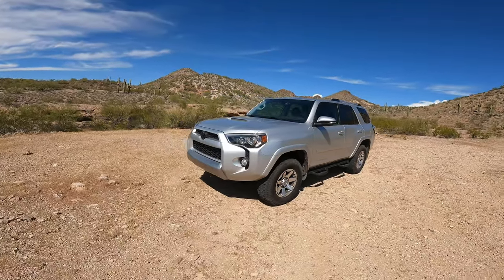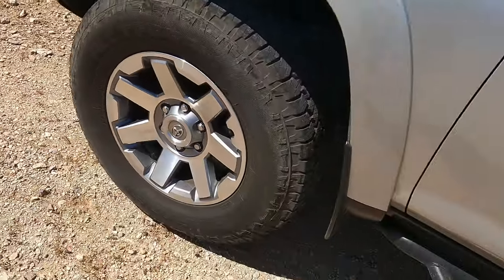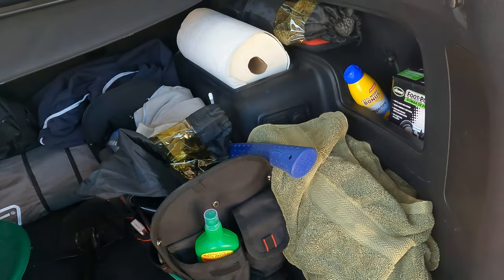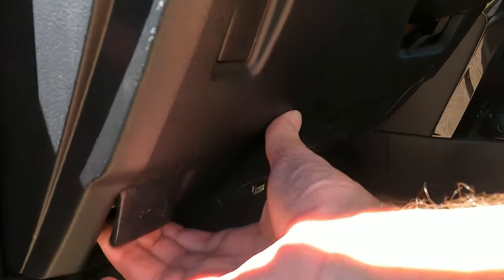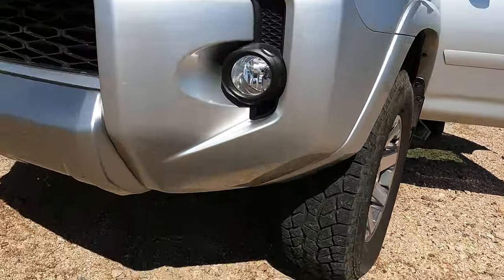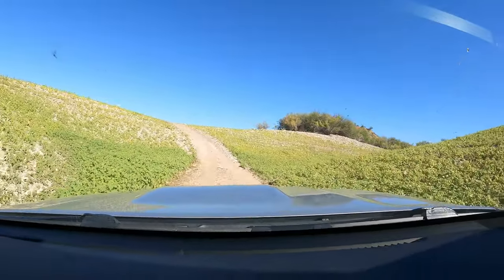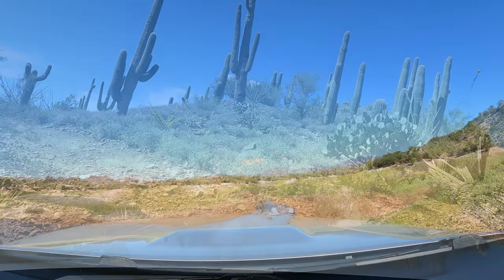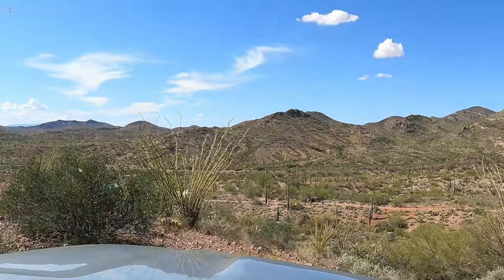4RunnerTV: 2016 Toyota 4Runner. A Quick Overview. Original Owner.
Hey Friends -

Here's a VLOG type overview of the 2016 Toyota 4Runner Trail Pro.

Just a few quick thoughts after 7 years of driving and exploring.

This is the Gen 5.

55K miles on this rig.

8 Oil changes, 1 set of tires, 2 sets of air/cabin filters, Bilstein shocks, leveling kit, and running boards.

Is the Toyota 4Runner the most reliable, true off-road capable, vehicle you can buy?

Ruger
Creator-At-Large (4RunnerTV and Ruger's Last Resort)
Equipment used:
2016 Toyota 4Runner Trail Pro.
MODS:  Front end leveling kit and Bilstein's at all 4 corners.  Pathfinder All Terrain Tires.
Otherwise, stock.

Description:
I'm a retired guy that travels around in my old 2016 Toyota 4Runner.

We will capture scenic places as we explore areas around Arizona and neighboring States.

Visiting small towns, various attractions, participating in various activities, and off-roading will remain the thesis here.

We'll also discuss the Toyota 4Runner, DIY upgrades, maintenance, and showcase the capableness and reliability of this iconic machine.

I'll also take your requests for places in Arizona, or the surrounding territories, to visit.